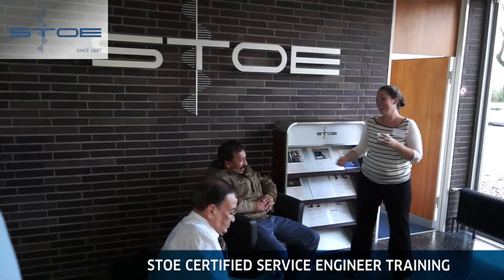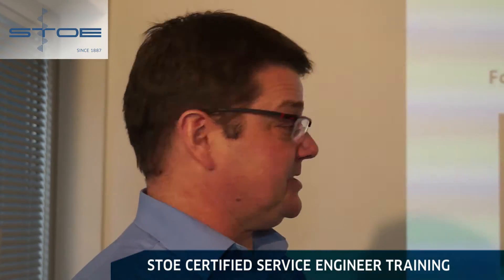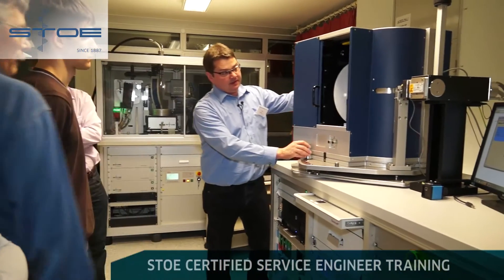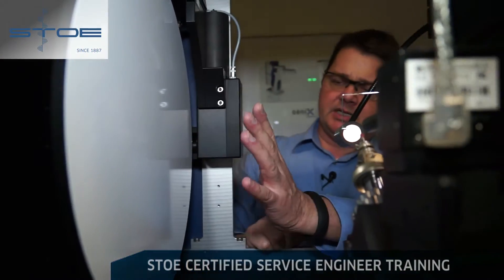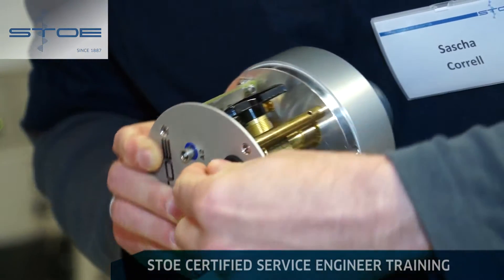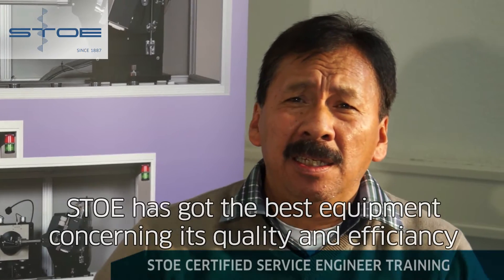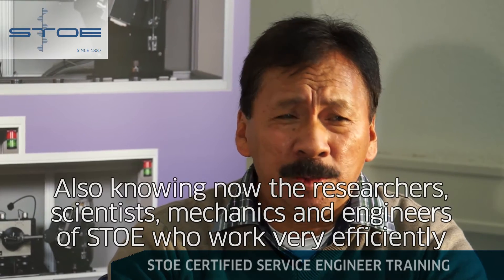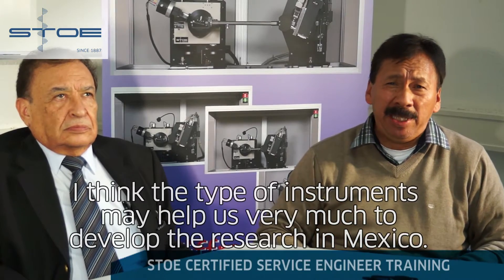STOE Certified Service Engineer Training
The STOE Certified Service Engineer Training is a one week program focusing on the usage and service of all parts and software of a STOE diffractometer.